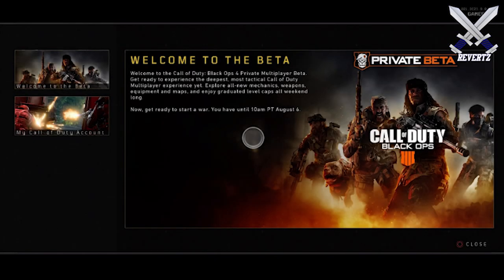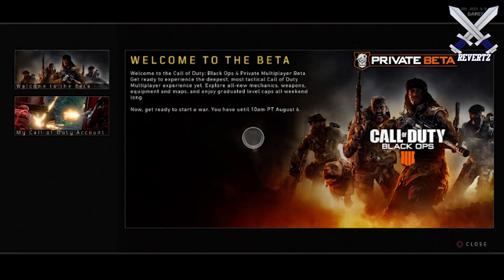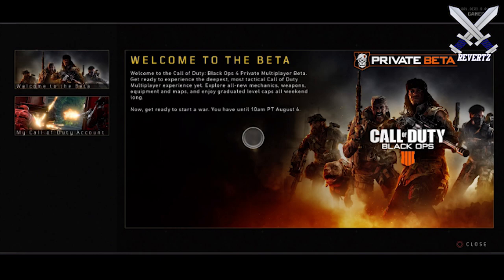The Black Ops 4 BETA Is LIVE !!! (Play The BO4 BETA EARLY)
👍LIKE The Video And SUBSCRIBEIf You Enjoyed

Call Of Duty Black ops 4 the beta is now live one day early!

● Call Of Duty Black Ops 4 BETA: How To Sign Up & Check Your Status (COD BO4 BETA INFO)